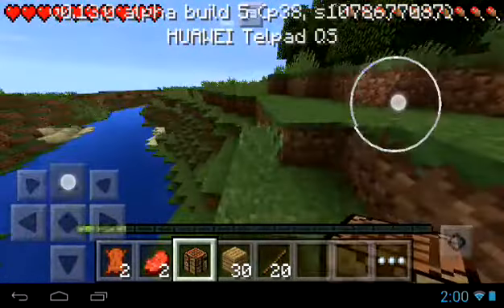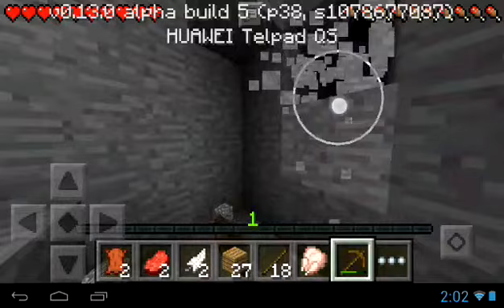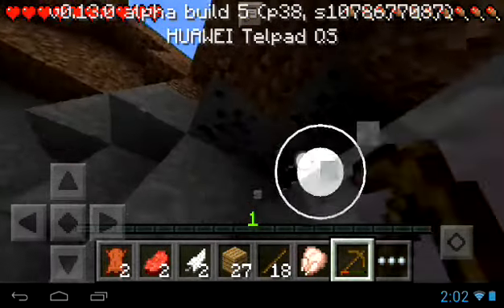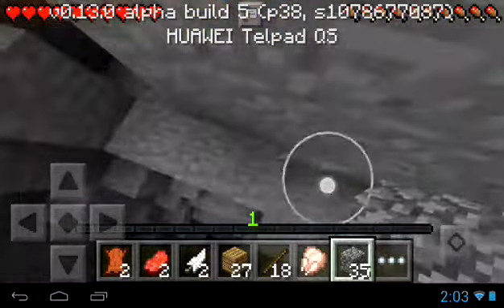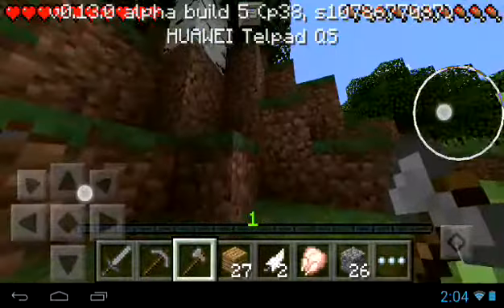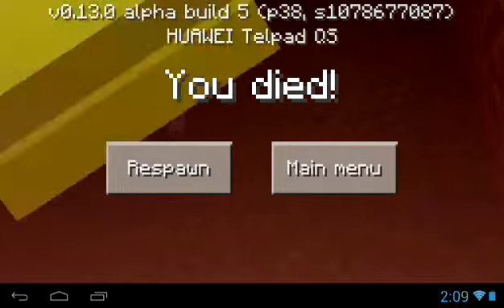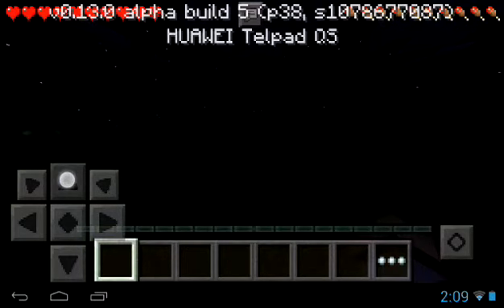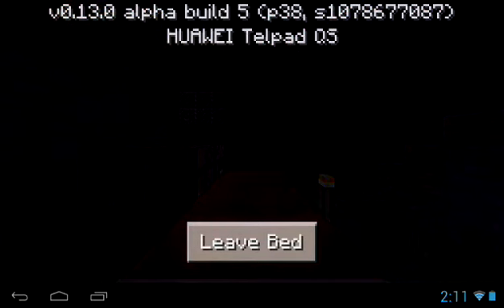Minecraft Pe| Lets Play Ep.1 |TheFirstVillage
Whats up guys my name is Fivirr and Welcome to my new Survival World..